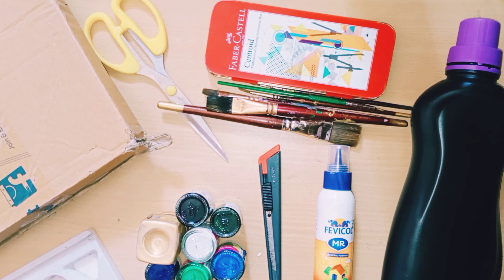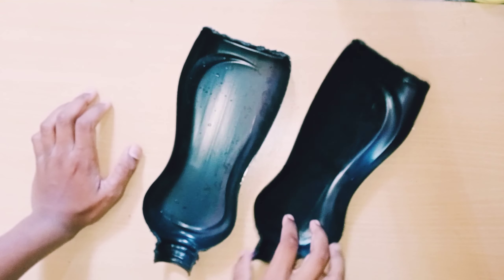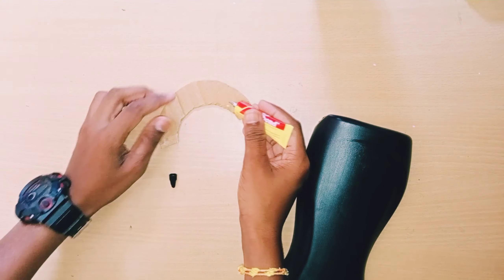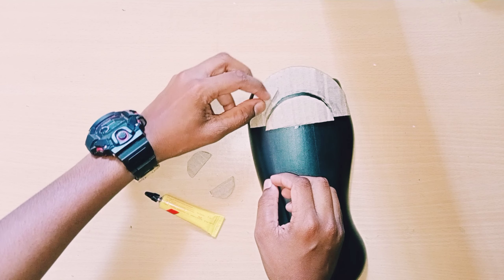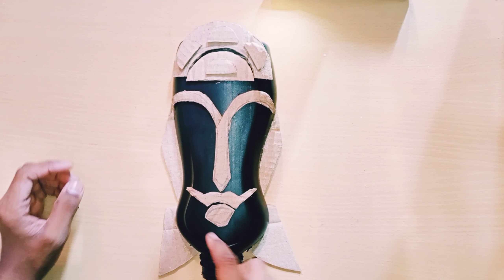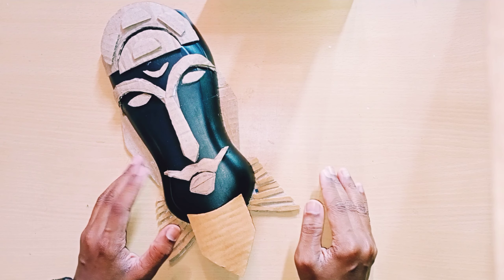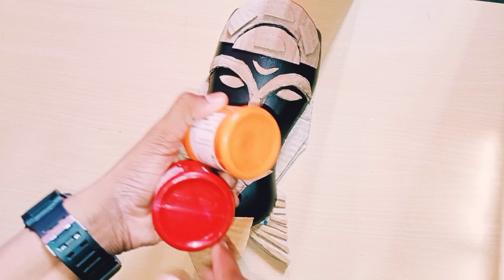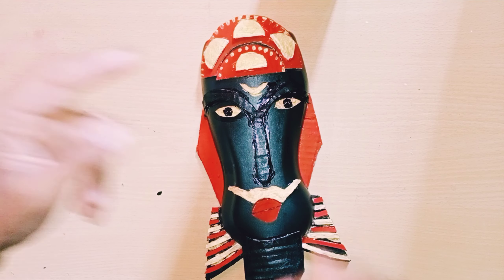DIY: how to reuse soft touch for comfort bottle/Egyptian style bottle face craft/in English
Hi friends. In this DIY video, I am shared awesome how to Make your home.I hope you will find this video useful

If you happen to like this video, then please hit the like button, share and subscribe  to my channel.if you have any suggestions or feedback, please let me know in the comment sectio